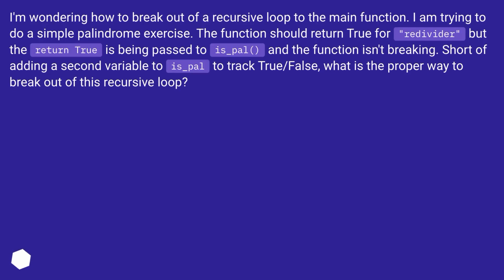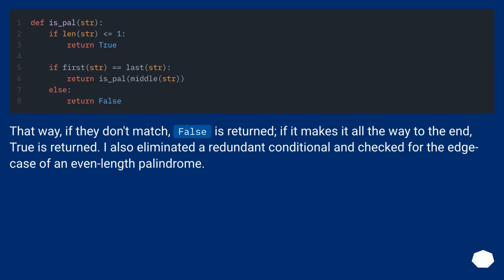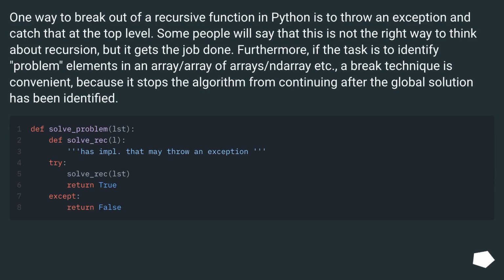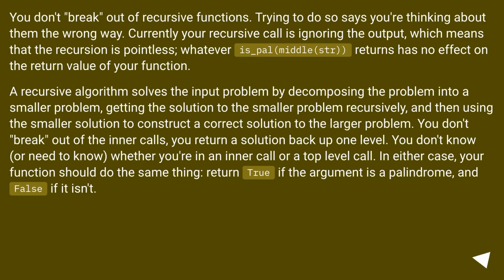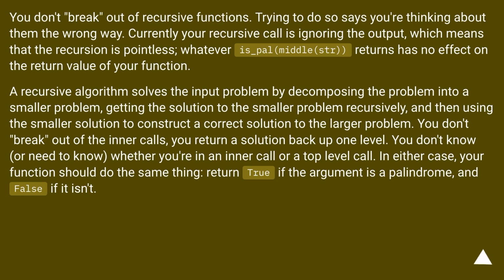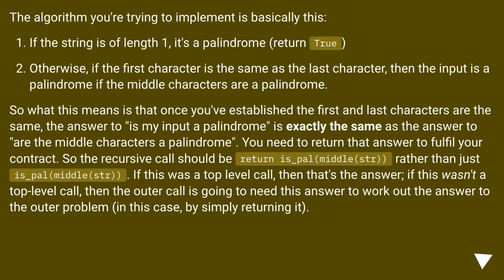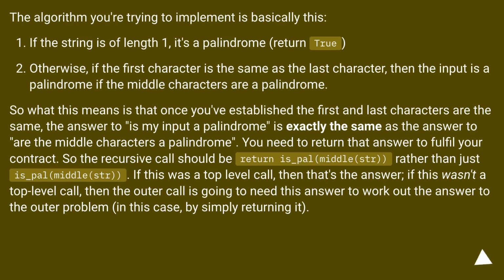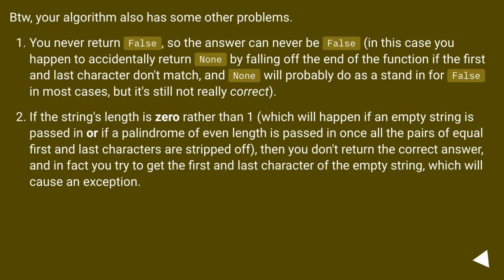Breaking out of a recursive function?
Chapters
00:00 Question
00:46 Accepted answer (Score 19)
01:11 Answer 2 (Score 21)
01:52 Answer 3 (Score 19)
04:38 Answer 4 (Score 2)
04:57 Thank you